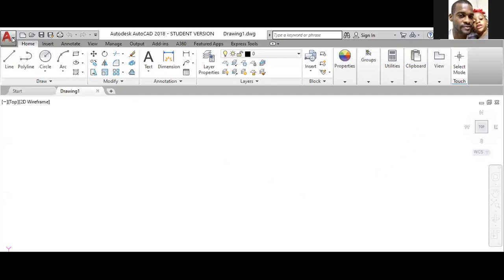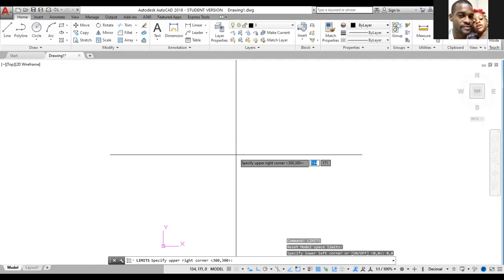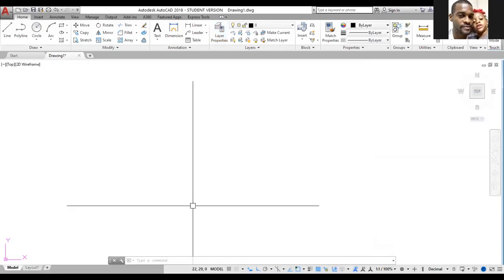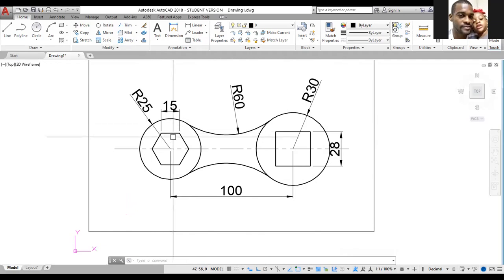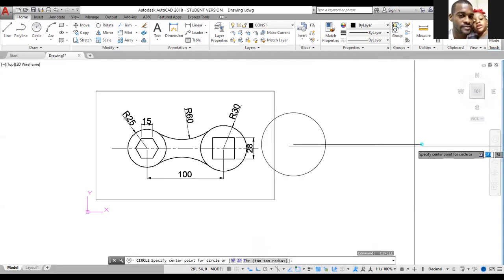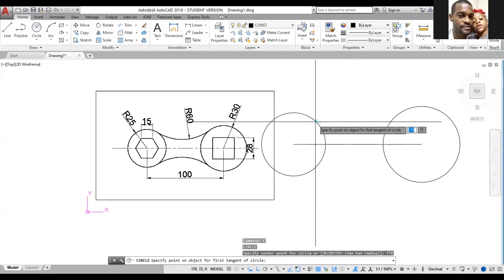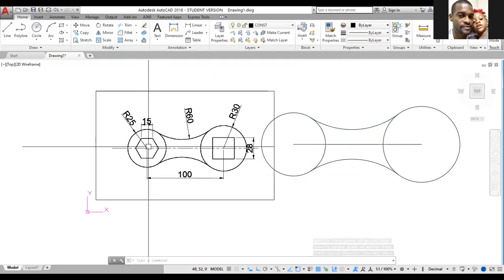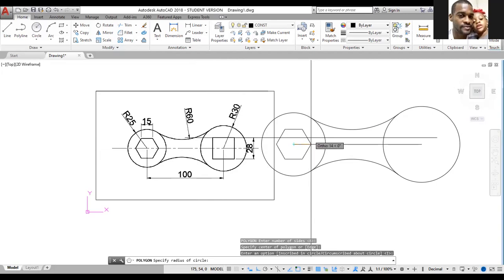GRADE 9 Online AutoCAD Demo Video.